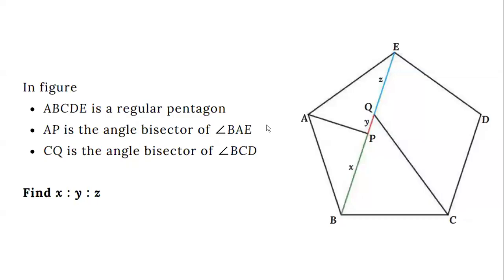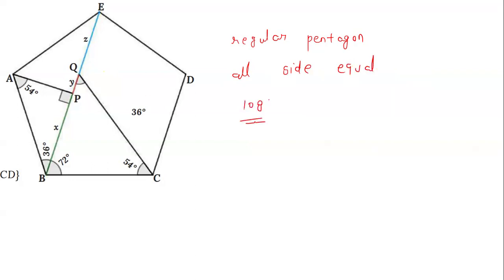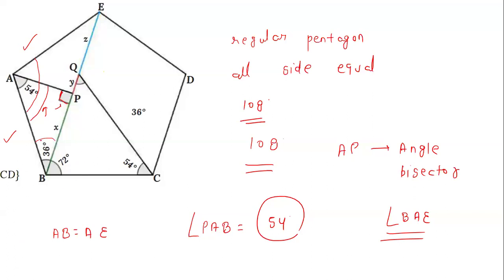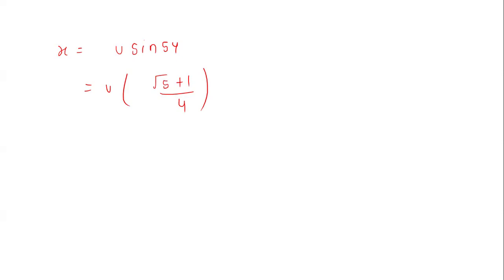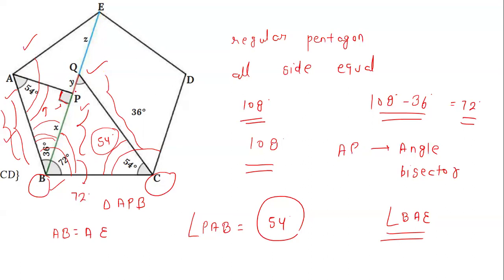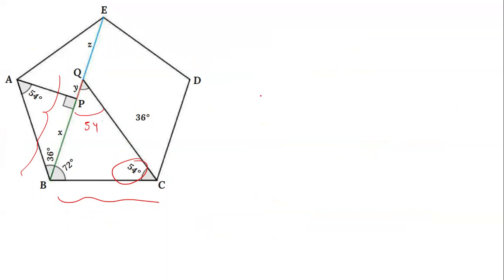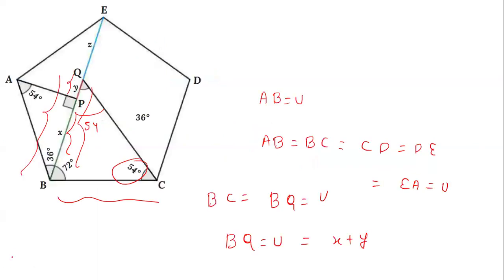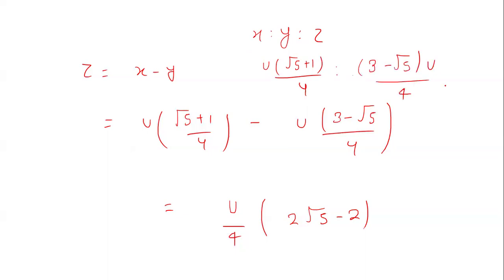Geometry Problem 2